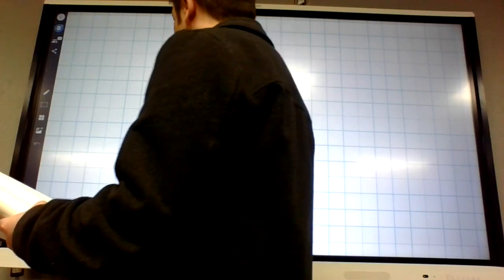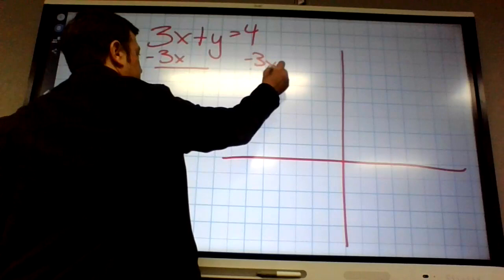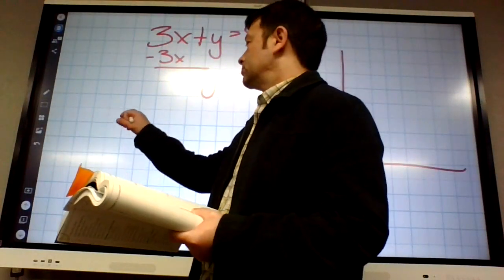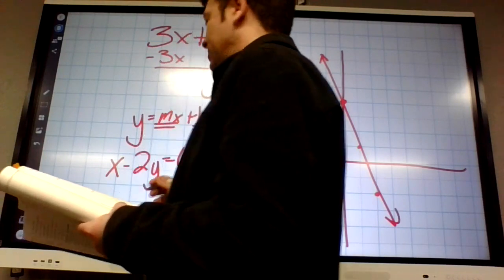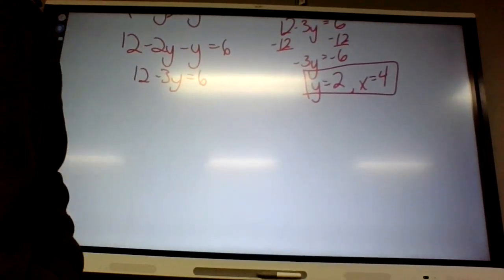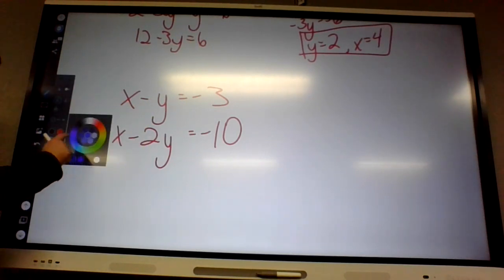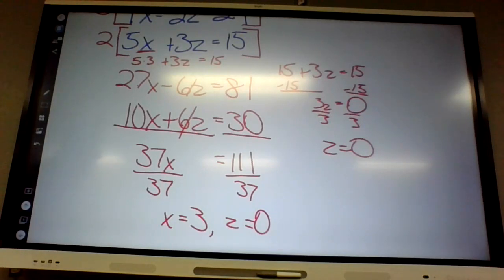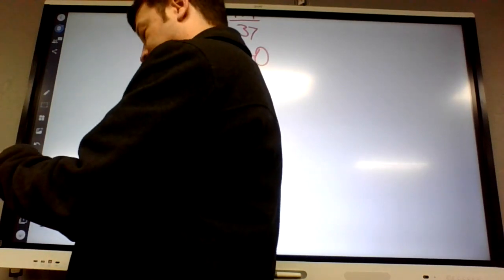Algebra 1 Chp7SemRev